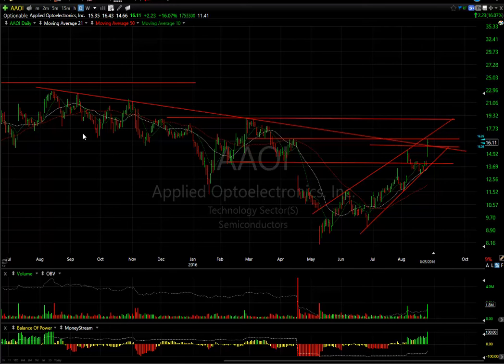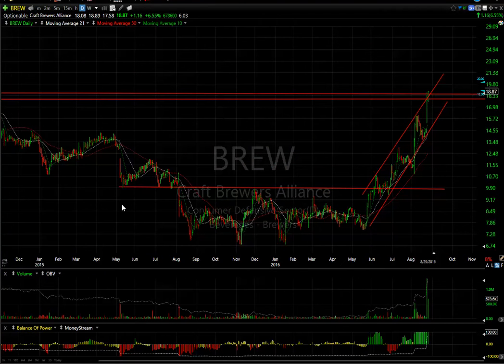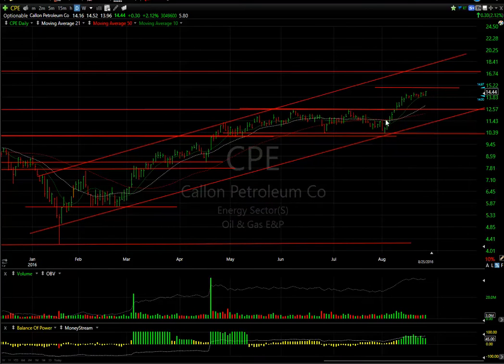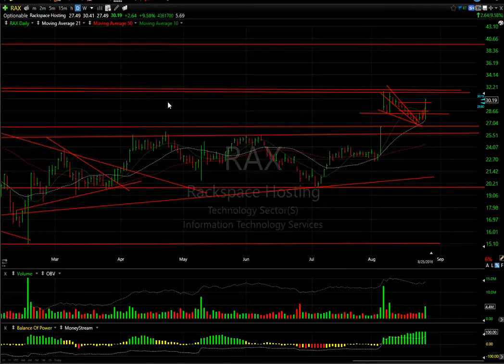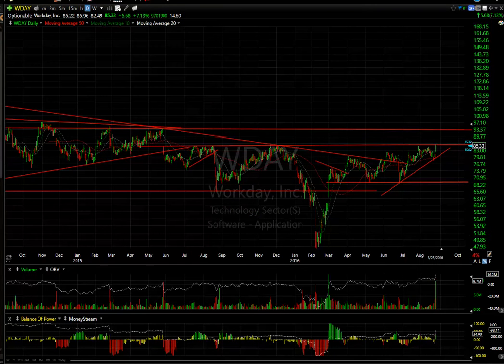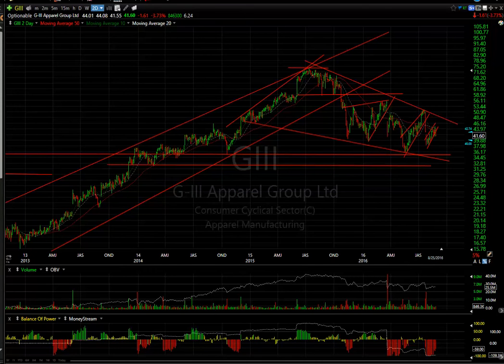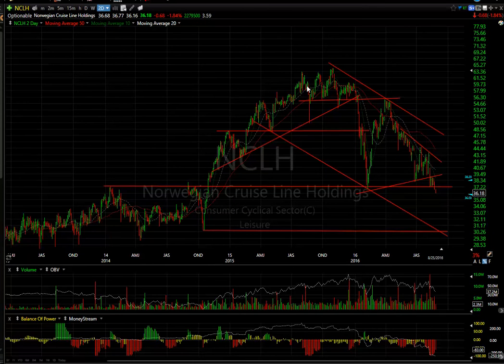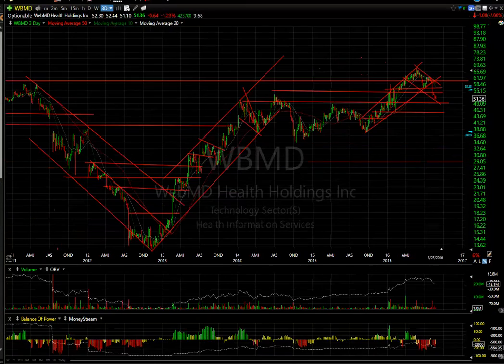CPE, CWEI, LXFT, MIK - Harry Boxer, TheTechTrader.com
8/25/16 - It was another nasty pullback extension of the decline, and a late little bounce on Thursday. Even though the technicals were much better than the prices indicated, they could get a snapback. For now, let's take a look at some longs and some shorts.

Callon Petroleum Company (CPE) is hedging higher again, up 30 cents, or 2%, to 14.44, on 3 million shares traded on Thursday. This is the highest level reached on this stock since 2008. The trend has been perfectly parallel and nicely formed, especially the last three weeks when it’s been up almost every day, except for a couple consolidation days. I think it’s going to extend to 18, and then 19. It has 5.8 days to cover.

Clayton Williams Energy, Inc. (CWEI) is phenomenal, and probably the best pick of the year. It has gone from 19, and change, to 69.13, 50 points, and has completed five waves up. Now, even though it’s at resistance and multiple tops, it had a reversal day up on Thursday, jumping 4.41, or 7%, to 64.97, on 441,271 shares traded. It looks like it may have more to go to mid to high 70’s.

Luxoft Holding, Inc. (LXFT), a stock I gave you a couple months ago, rolled over, bounced, and rolled over again, down 17 cents to 50.32 on Thursday. Still, I think it could be headed for a move down toward 37-8 short-term.

The Michaels Companies, Inc. (MIK) broke on Thursday, dropping 1.15, or 4%, to 25.04, and looks like it’s headed lower. The targets are 23, and then 20.